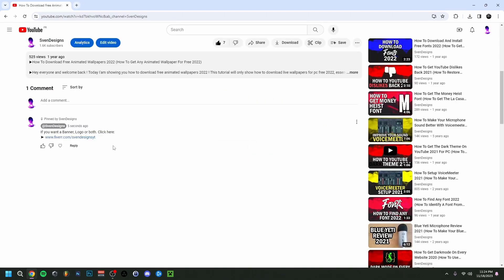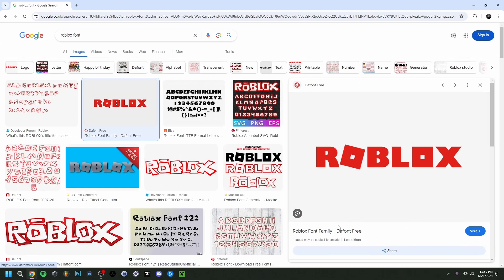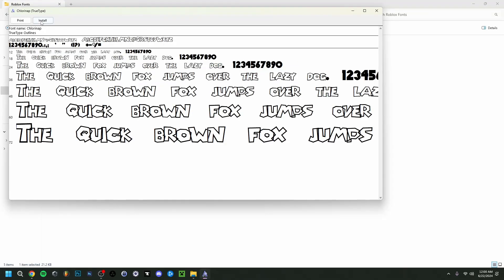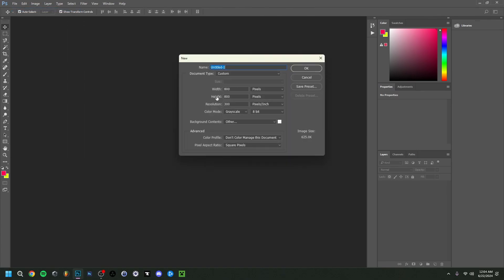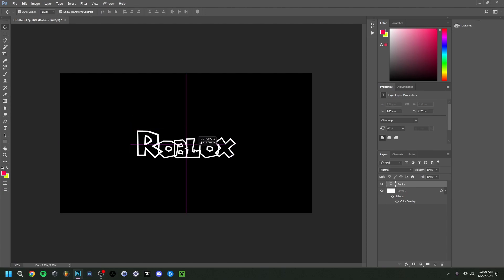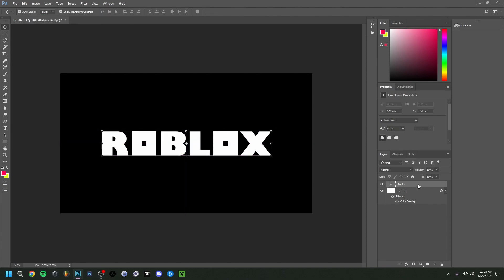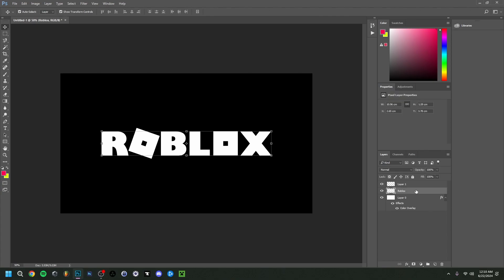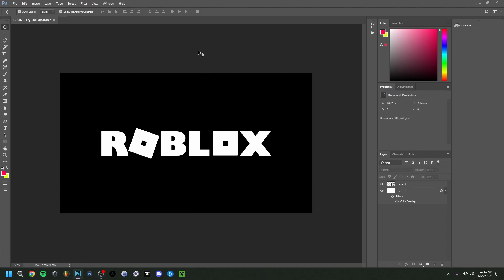How To Get The Roblox Font (How To Download And Install The Roblox Font)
▶Hey everyone and welcome back ! Today I'am showing you how to get the roblox font ! I will show you how to get both, how to get the old roblox font and how to get the new roblox font ! Since the logo has changed over the years. Whetever you want to use the roblox font for a roblox thumbnail or any other roblox layout, you can now do that with the old and new roblox font ! Or, as you could also say, the roblox text. In any case, I hope you enjoyed this video on how to download and install the roblox font !